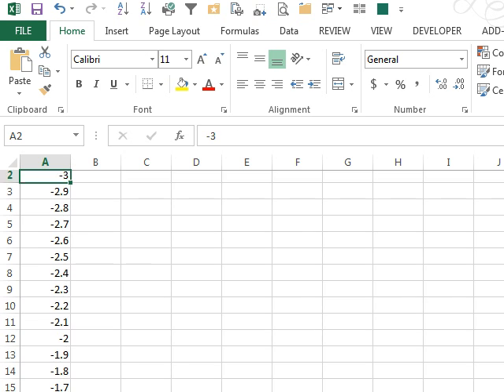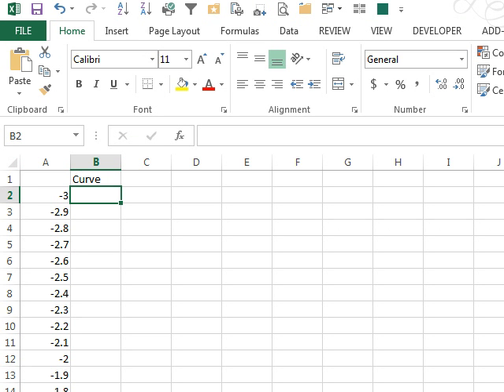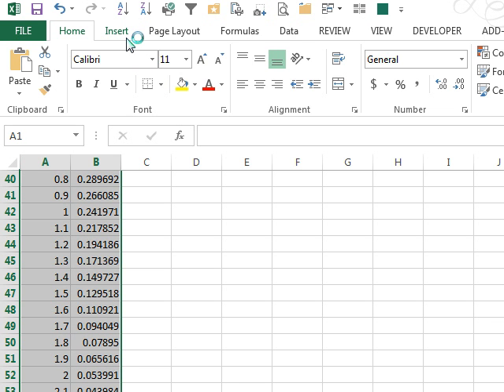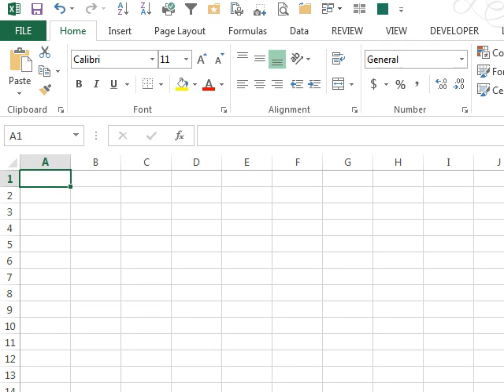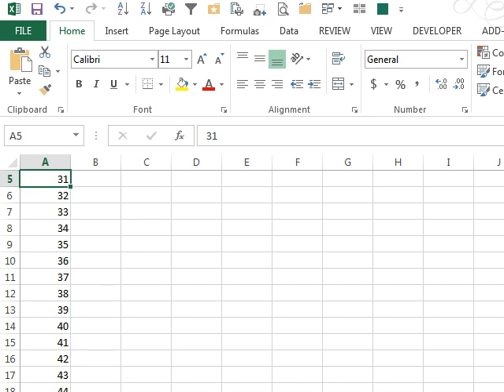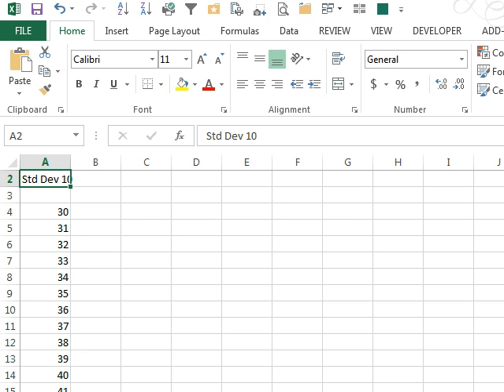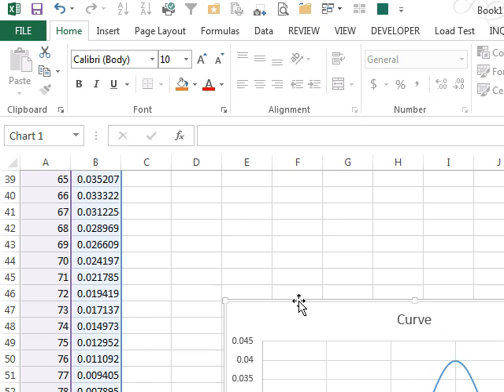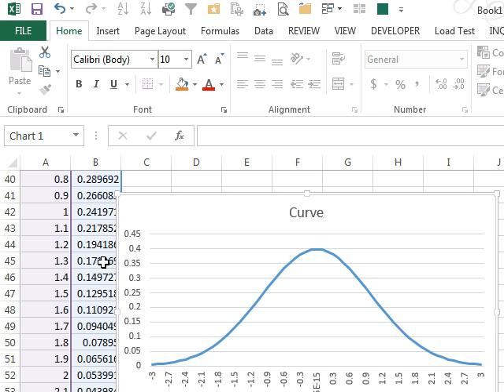Excel - Create A Bell Curve in Excel - Episode 1663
Microsoft Excel Tutorial: How to Create a Bell Curve in Excel | MrExcel Podcast.

Welcome to the MrExcel podcast. In this episode, we will be discussing how to create a bell curve in Excel. This is a common question that has been sent in by our listener, Gary. So let's dive in and learn how to generate a standard normal distribution curve in Excel.

To start, we will need to enter the data points for our curve. I recommend starting at -3 and going up to +3, with a granularity of 0.1. This will give us about 60 data points. Then, we can use the formula =NORM.S to calculate the height of the curve. Make sure to select "cumulative equals false" to get the correct result. Once we have our data, we can create a line chart or an x-y chart to visualize the curve.

But what if we want to create a bell curve with a different mean and standard deviation? In that case, we can use the formula =NORM.DIST and input the desired mean and standard deviation. This will give us a curve that is not a standard normal distribution. Again, make sure to select "cumulative equals false" for accurate results.

By using these formulas, we can easily create a bell curve in Excel for any given mean and standard deviation. Whether you need a standard normal distribution or a custom curve, Excel has got you covered. Thank you for tuning in to this episode of the MrExcel podcast.

Last January, in Episode #1507, Bill took a look at generating Random Numbers around a Standard Deviation using " =NORM.INV [Normal Inverse]. Today, in Episode #1663 the Question from Gary is: "How do we create a Bell Curve in Microsoft Excel?". Follow along with Bill as he shows us how to use "NORM.S.DIST" to create a Standard Bell Curve or NORM.DIST to create a Normal Distribution around any Mean with a particular Standard Deviation.

Update in April 2023. I have a new video showing how to do the bell curve with just two formulas.

(0:00) Welcome to Create a Bell Curve in Excel
(0:24) Generate 61 numbers from -3 to +3
(0:55) Explanation of three standard deviations
(1:18) Using NORM.S.DIST function
(1:44) Creating the Line chart
(2:05) Mean of zero and standard deviation of 1
(2:15) Changing the mean and standard deviation
(2:49) Using NORM.DIST function
(3:15) Clicking Like really helps the algorithm

...This episode is the video podcast companion to the book, "Learn Excel 2007 through Excel 2010 from MrExcel". Download a new two minute video every workday to learn one of the 512 Excel Mysteries Solved! and 35% More Tips than the previous edition of Bill's book!

This video answers these common search terms:
making a bell curve in excel
making a bell curve in excel from data
how excellent is thy name by lecreia campbell
how to make a bell curve in excel with data
how to find the shaded area of bell curve excel
how to make excel histogram a bell
how to create a bell curve in excel
how to make a bell curve in excel
how to create bell curve in excel
how to do a bell curve in excel
how to make a bell curve graph in excel
how to create a bell curve chart in excel
how to make bell curve in excel
how to create a bell curve in excel with data
how to add bell curve in excel
how to plot a bell curve in excel
how to create a bell curve excel
how to create simple bell curve in excel
how to make a simple bell curve in excel
how to draw a bell shaped curve in excel
how to do a bell graph in excel
how to create bell curve graph in excel
how to make a bell curve on excel
how to make a bell cure with excel info
how to build a bell curve in excel
how to put a bell curve chart in excel
how to bell curve excel
how to show bell curve in excel
how to get a bell curve in excel
how to make a bell chart in excel

l